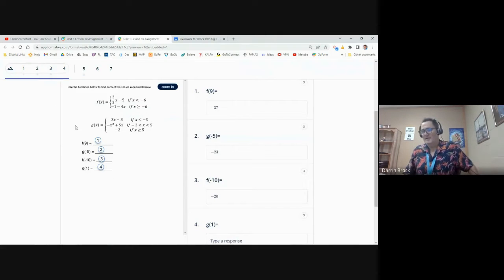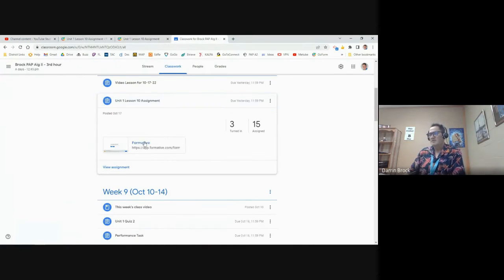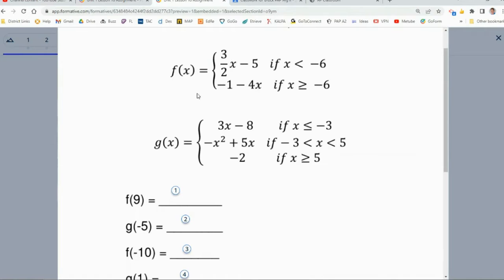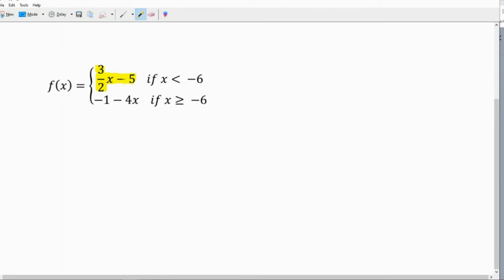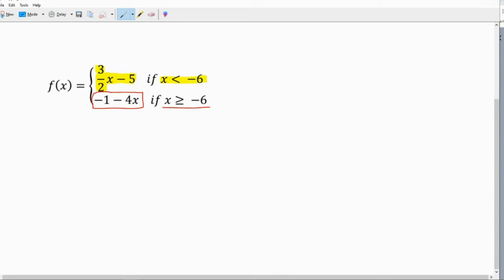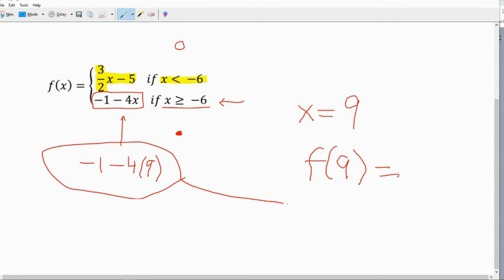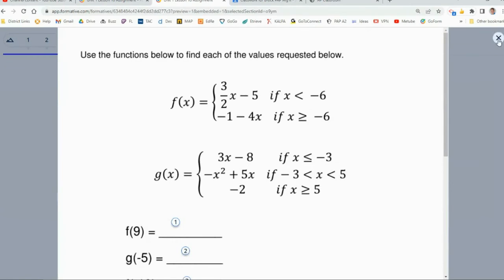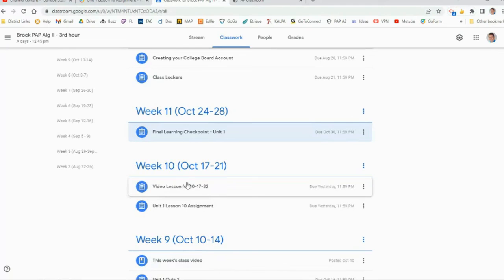Algebra II class video 10/24/22